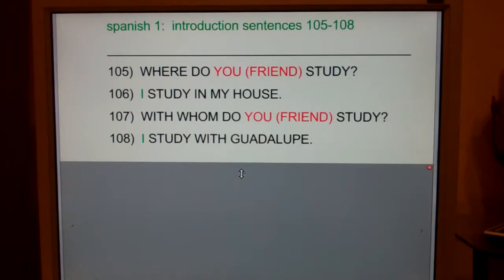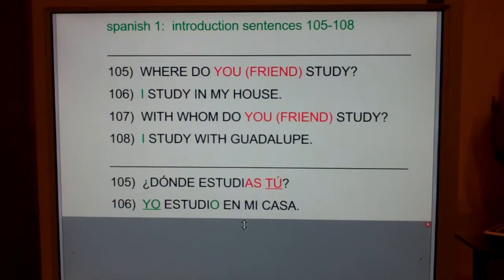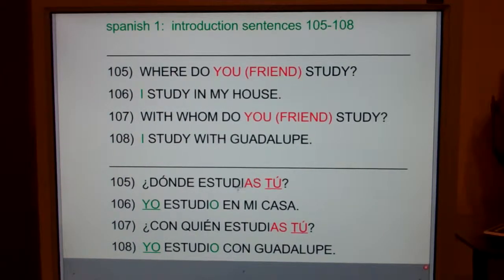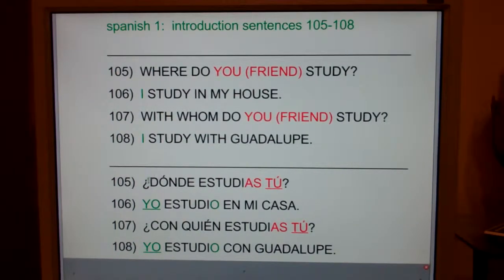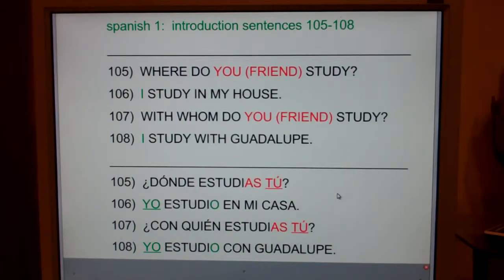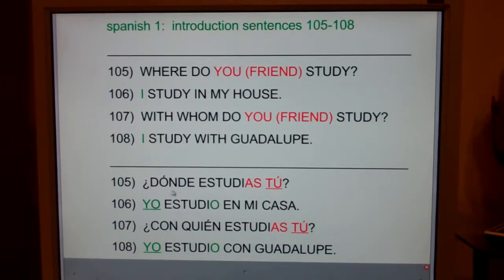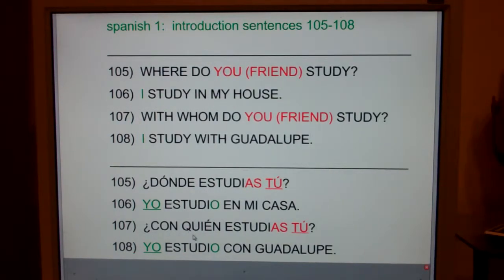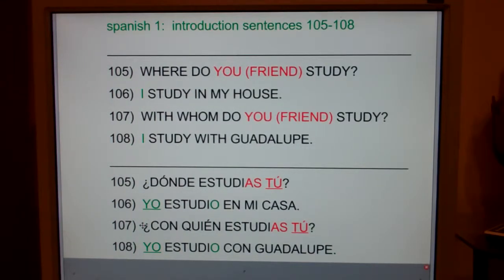intro 105-108: Where do you study?...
I study in my house.  Who do you study with?  I study with Guadalupe.